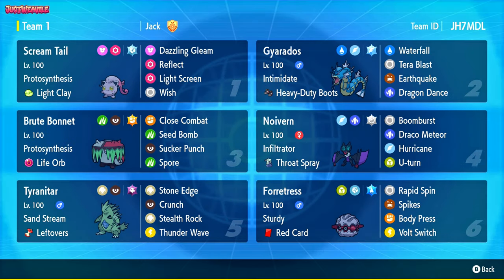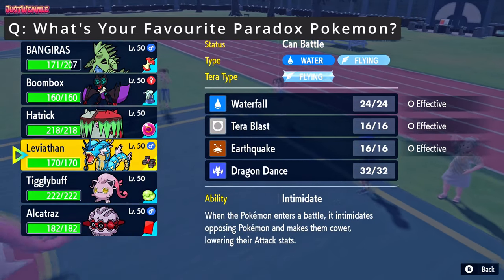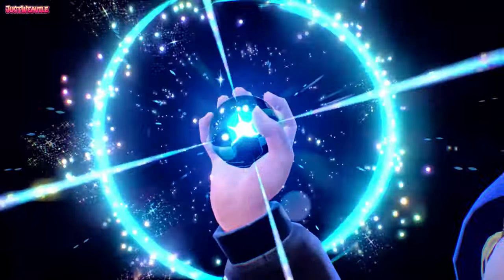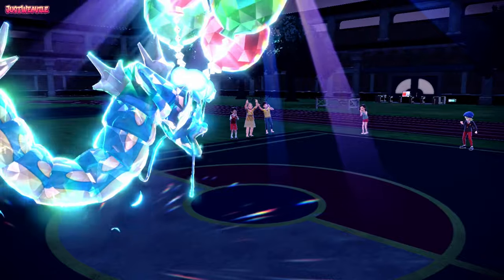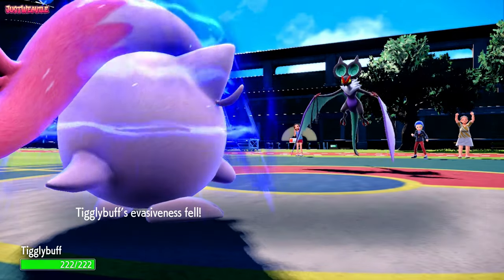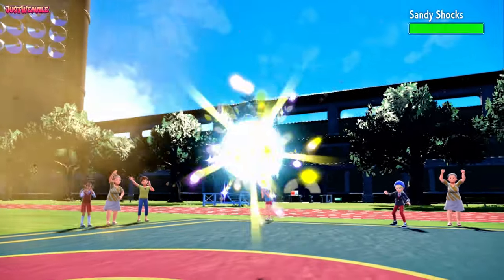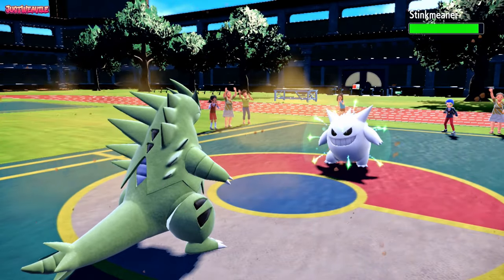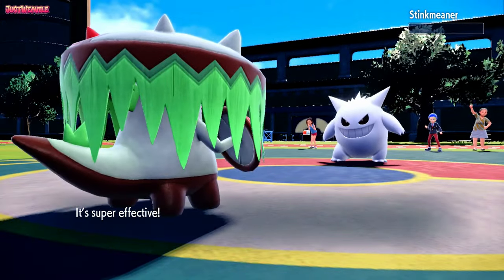Tera FLYING GYARADOS Runs RAMPANT!! (Pokemon Scarlet & Violet WiFi Battle)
Team Copy Paste Below

Hatrick (Brute Bonnet) @ Life Orb
Ability: Protosynthesis
Tera Type: Fighting
EVs: 252 HP / 252 Atk / 4 SpD
Adamant Nature
- Close Combat
- Seed Bomb
- Sucker Punch
- Spore

Leviathan (Gyarados) (M) @ Heavy-Duty Boots
Ability: Intimidate
Tera Type: Flying
EVs: 252 Atk / 4 Def / 252 Spe
Jolly Nature
- Waterfall
- Tera Blast
- Earthquake
- Dragon Dance

Tigglybuff (Scream Tail) @ Light Clay
Ability: Protosynthesis
Tera Type: Steel
EVs: 252 HP / 4 SpA / 252 Spe
Timid Nature
IVs: 0 Atk
- Dazzling Gleam
- Reflect
- Light Screen
- Wish

BANGIRAS (Tyranitar) (F) @ Leftovers
Ability: Sand Stream
Tera Type: Ghost
EVs: 252 HP / 4 Def / 252 SpD
Careful Nature
- Stone Edge
- Crunch
- Stealth Rock
- Thunder Wave

Alcatraz (Forretress) (M) @ Red Card
Ability: Sturdy
Tera Type: Water
EVs: 252 HP / 252 Def / 4 SpD
Bold Nature
- Rapid Spin
- Spikes
- Body Press
- Volt Switch

Boombox (Noivern) (F) @ Throat Spray
Ability: Infiltrator
Tera Type: Normal
EVs: 252 SpA / 4 SpD / 252 Spe
Timid Nature
- Boomburst
- Draco Meteor
- Hurricane
- U-turn